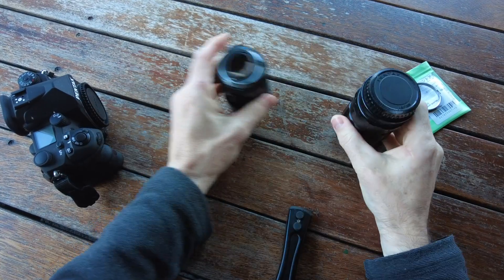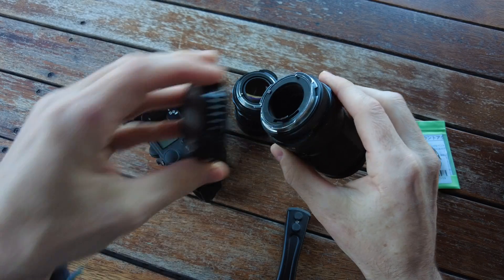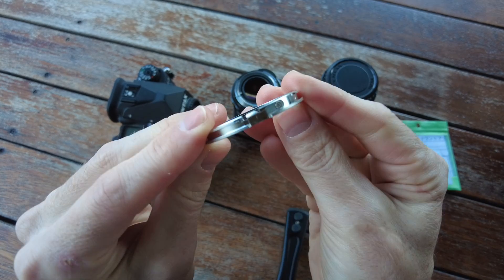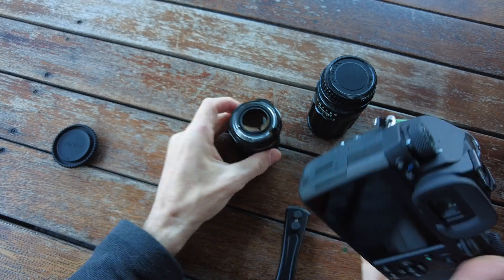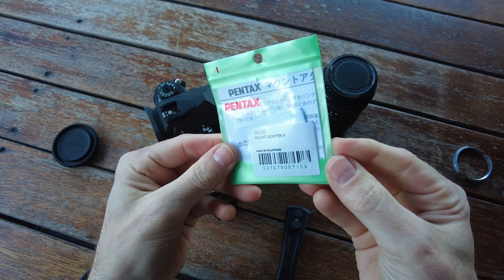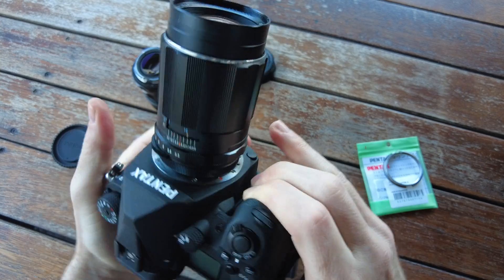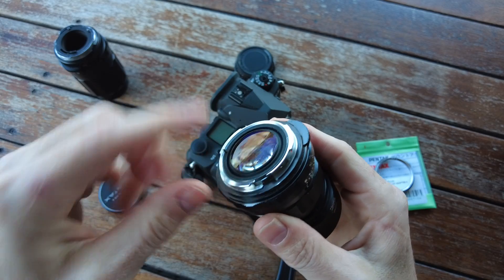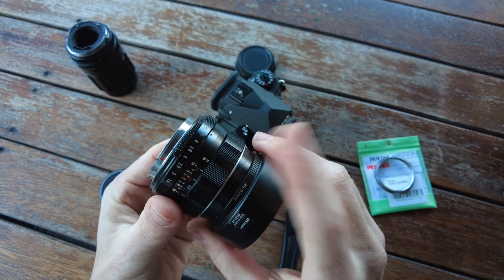M42 to K Mount 'hack'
In this video I explain what I do with the M42 Pentax K Mount Adapter to enable swift lens swap.